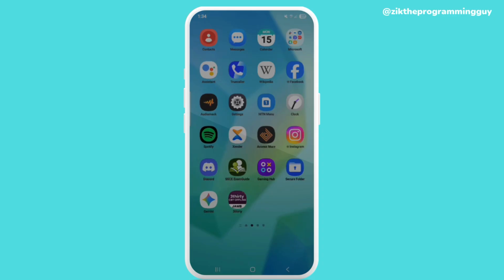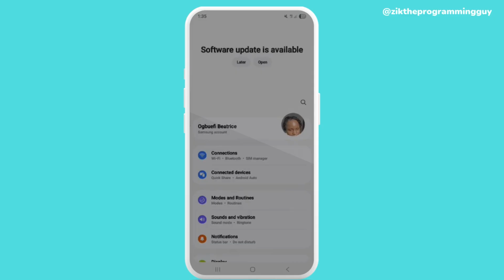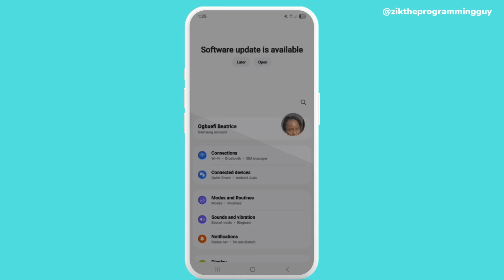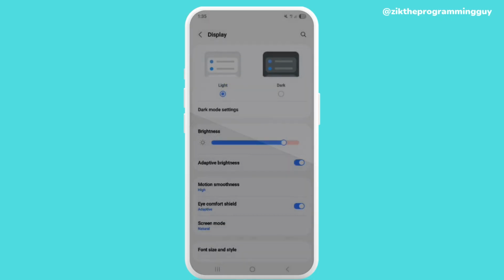How to Turn ON or OFF Dark Mode Samsung Smartphone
In this video, I’ll show you how to turn ON or OFF Dark Mode on a Samsung smartphone step by step. Dark Mode helps reduce eye strain, saves battery on AMOLED displays, and gives your phone a sleek look. You can enable or disable it anytime using Samsung’s built-in settings.